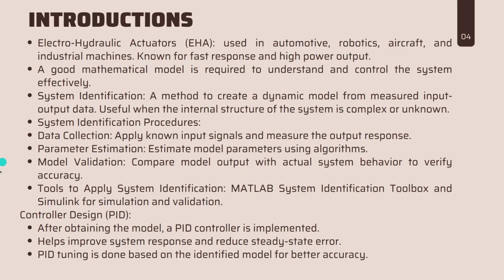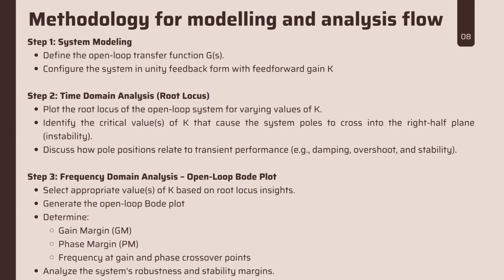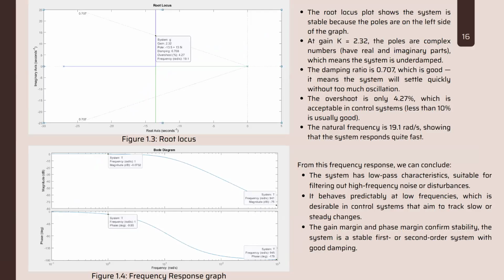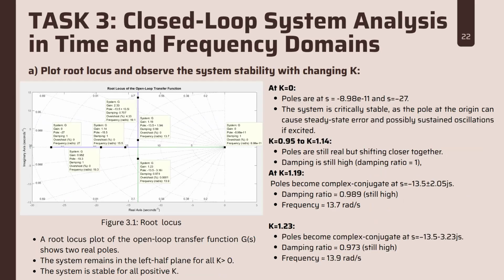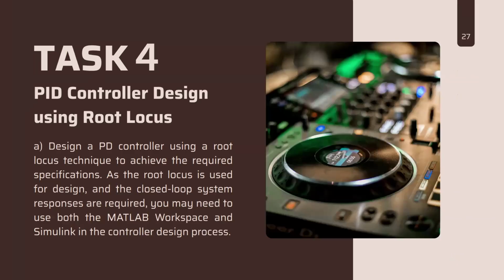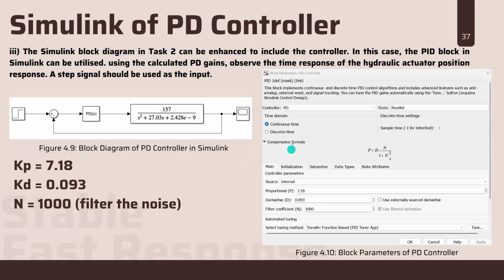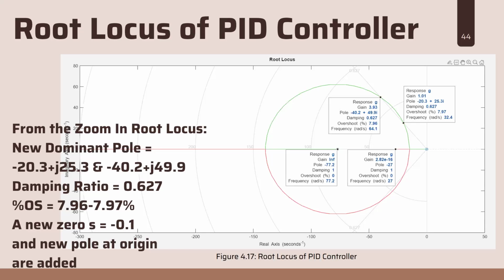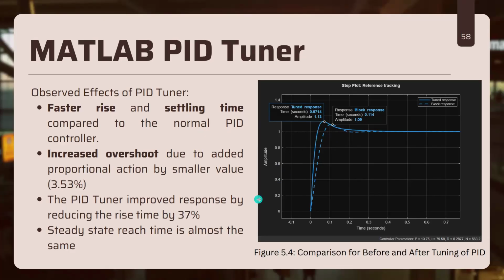assignment presentation seee3143